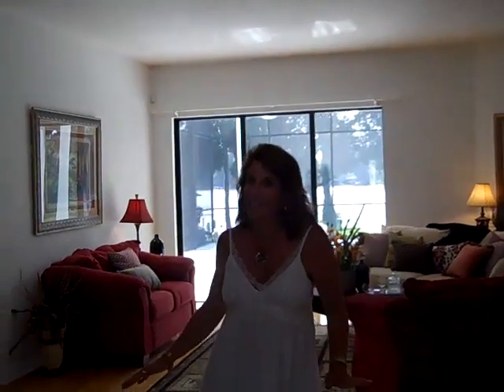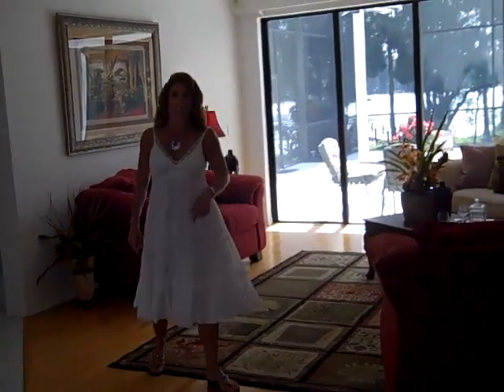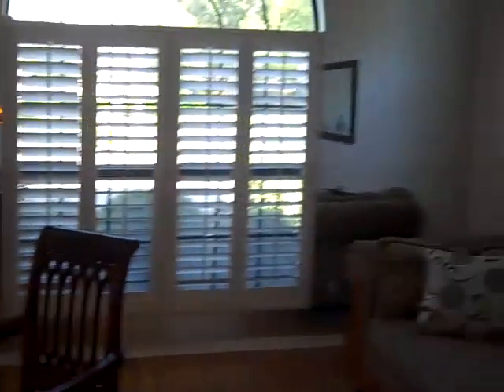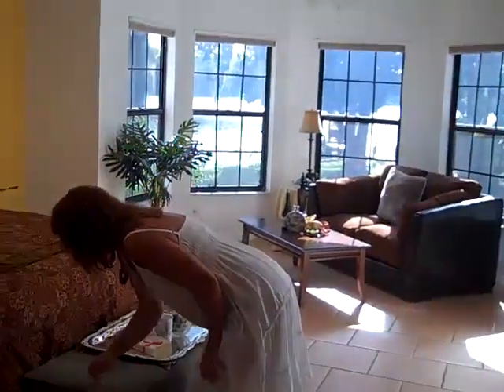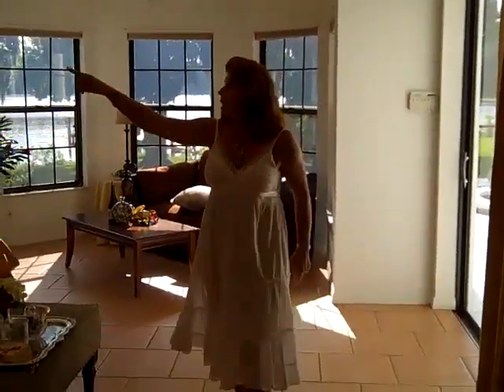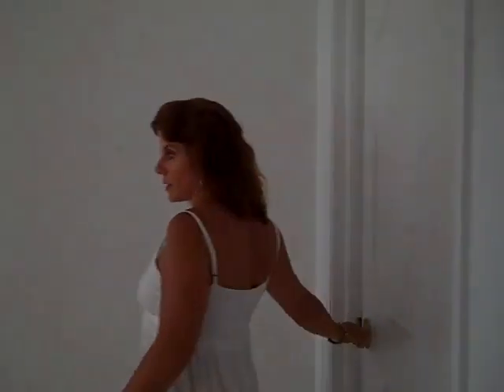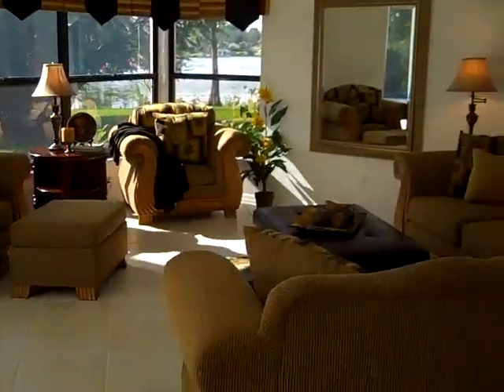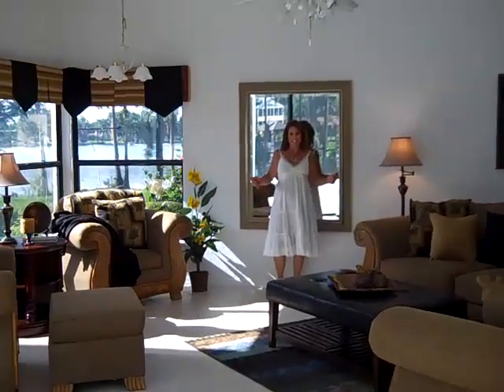Luxury Home Staging in Florida; A Showcase Home finished!!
Staging a Florida luxury home doesn't have to be boring and dull. Kellys Staging Kreations shows how you can highlight the features of a luxury showcase home.